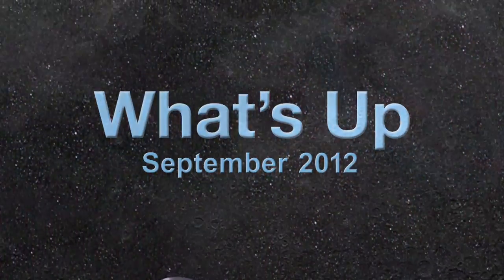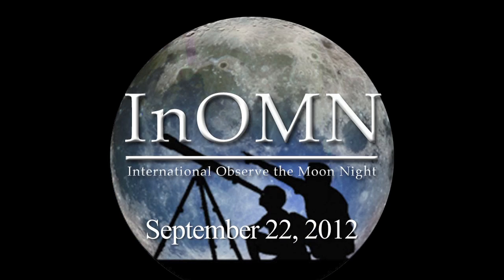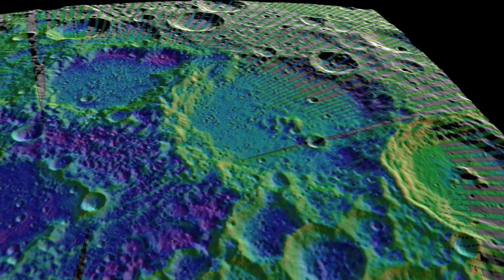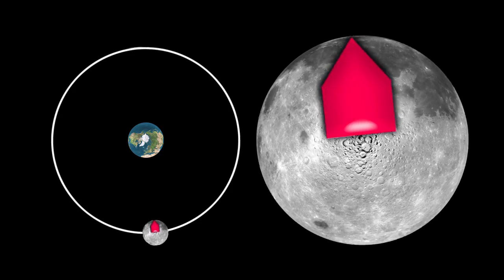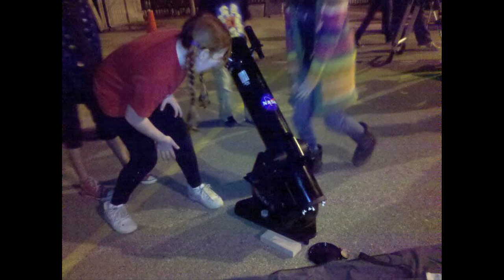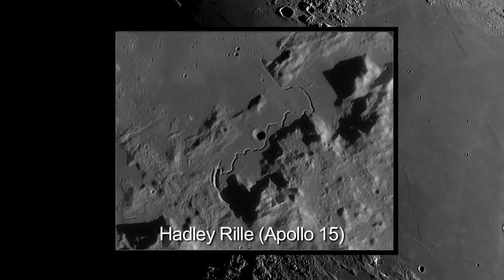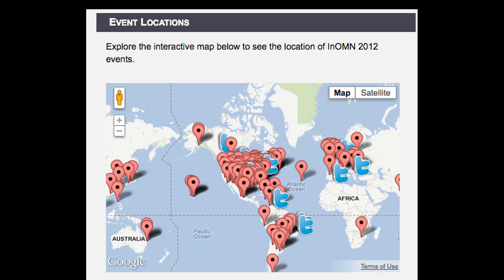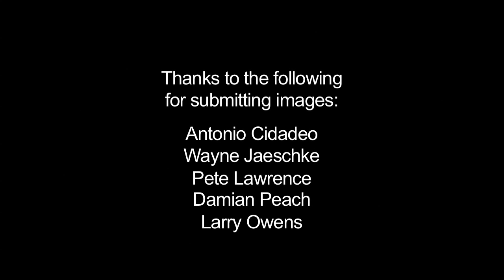International Observe the Moon Night Coming this Month | NASA Lunar Space Science HD Video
- during this month, September 22, 2012 -is International Observe the Moon Night. Please rate and comment, thanks!